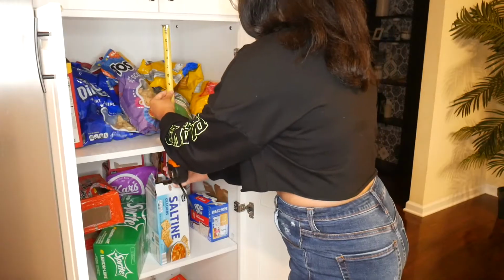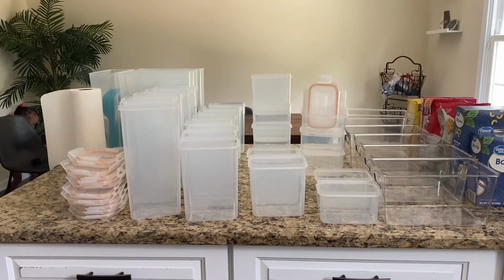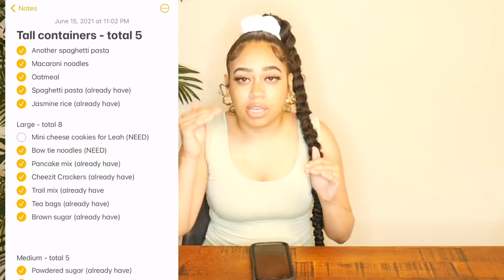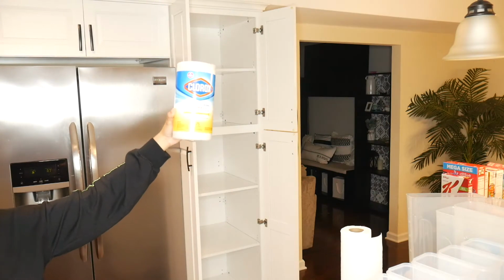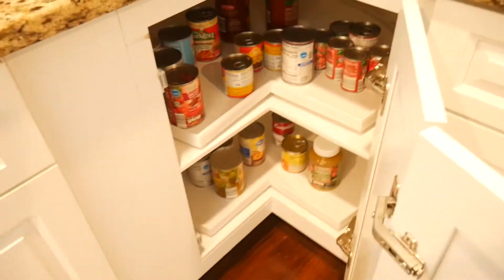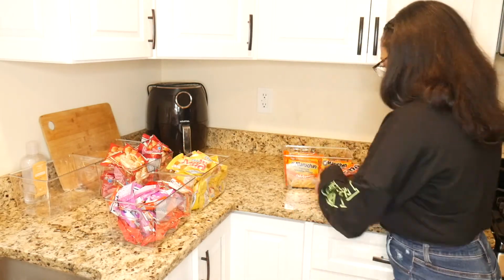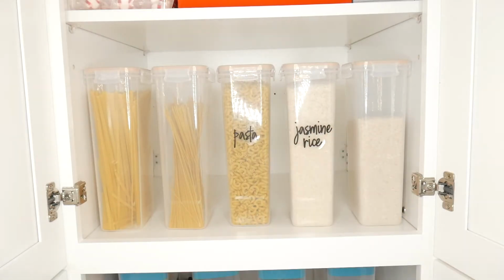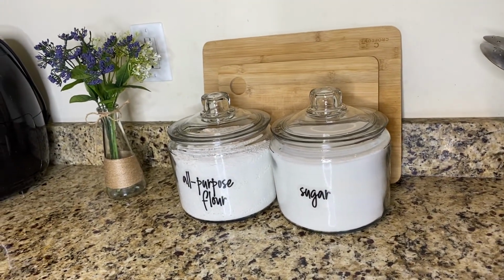EXTREME PANTRY ORGANIZATION | Organize My Dream Pantry w/ Me On a Budget | *Tips & Tricks Included*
XOXOXOXOXOXOXOXOXOXOXOXOXOXOXOXOXOXOXOXOXOXOXOXO

23 piece set

Glass jars

Chip Clips

Clear Plastic Bins